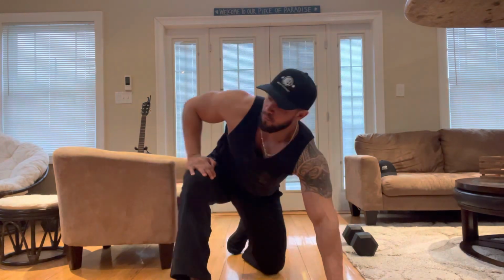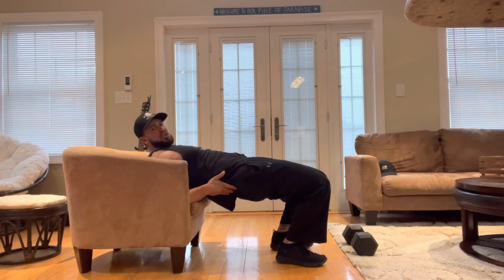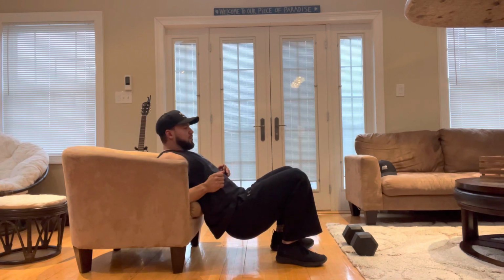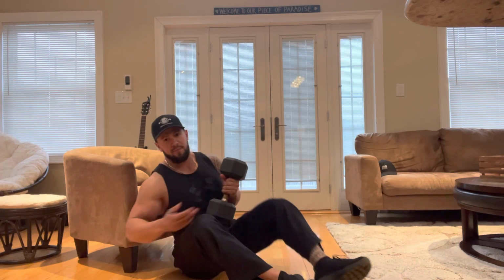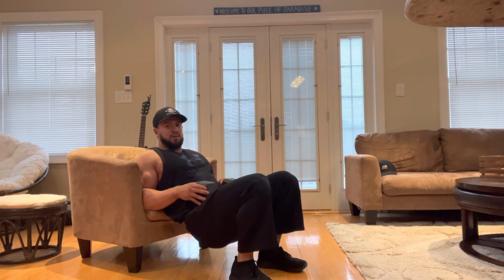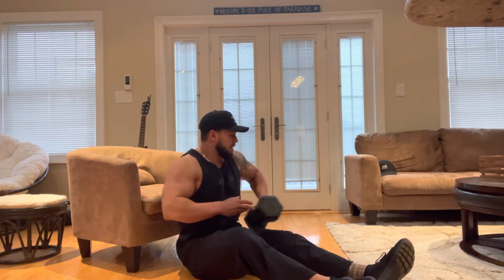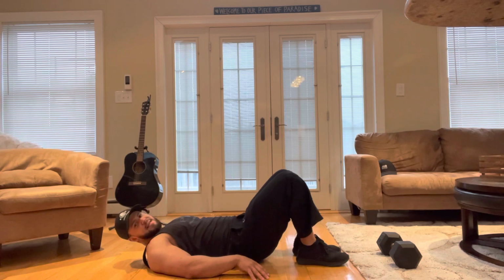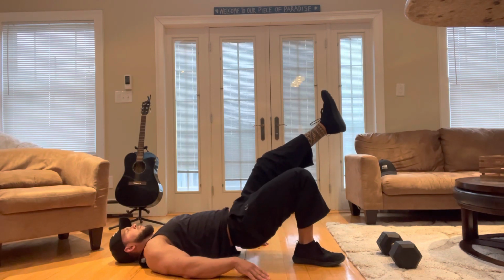Hip Bridges For Glutes at Home workout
Here are different variations of the hip bridge in order to hit your glutes and see them grow!